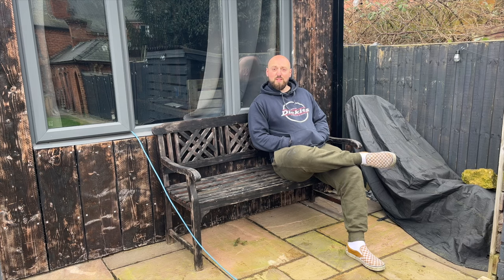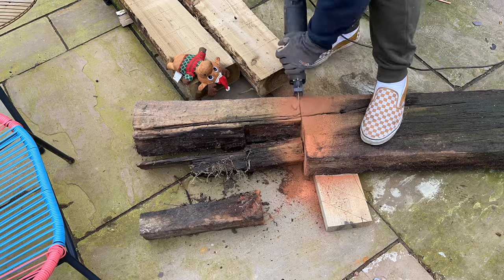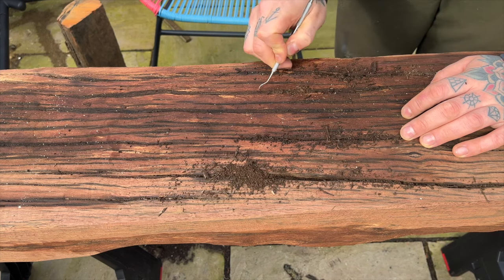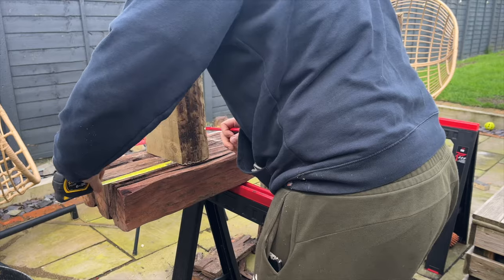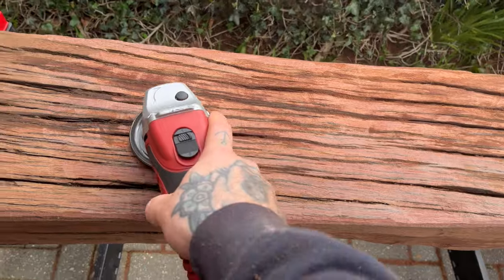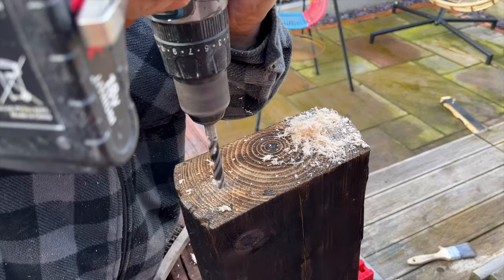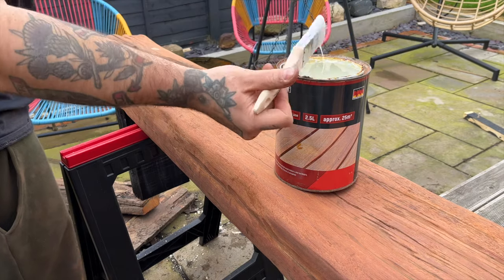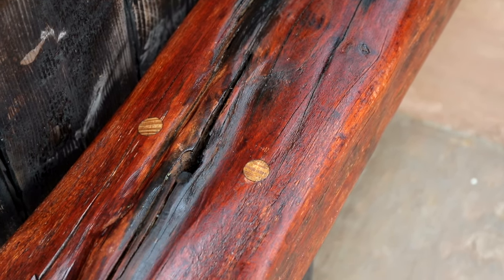Building a Railway Sleeper Bench from Mystery Wood | Garden Ready for Summer Series | Ep2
In this video I will be making a Railway Sleeper Bench out of a reclaimed sleeper that I recently picked up for free. I thought this was an oak sleeper but it turned out to be a bright red mystery wood. Someone in the comments please let me know what wood this is!

⌚️Timestamps:
00:00 Introduction to Making Railway Sleeper Bench
00:22 The 3 sleepers I have to use
00:39 Cutting the Reclaimed Sleeper to Length
01:12 Power Carving the Reclaimed Sleeper
01:59 Cleaning out the Cracks
02:22 Using Vinegar to Treat Rot
02:56 Cutting the Live Edge Sleeper for the Legs
03:40 Drill the Holes for the Legs
04:14 Screwing on the Legs with Coach Screws
04:25 Final Shaping with Angle Grinder
04:36 Applying Ronseal Wet Rot Wood Hardener
04:57 Scorching the Legs
05:18 Adding Adjustable Legs
05:46 Adding Dowels to the Screw Holes
06:09 Sanding the Sleeper
06:34 Oil the Sleeper
07:18 The Finished Railway Sleeper Bench